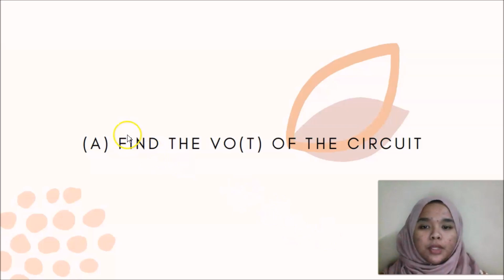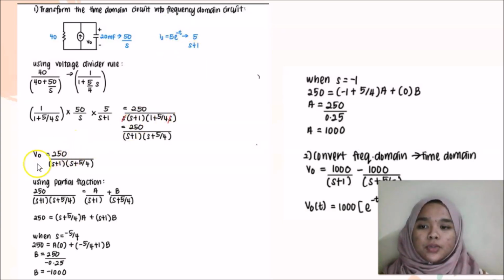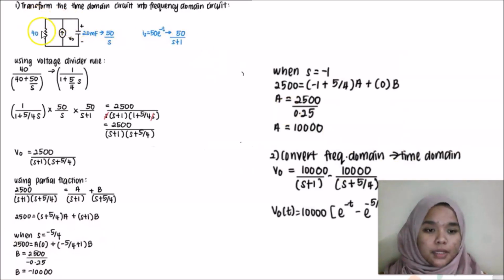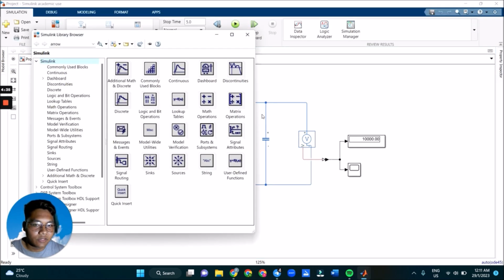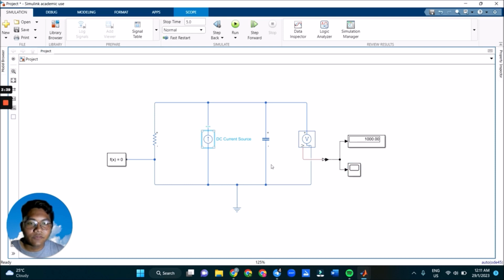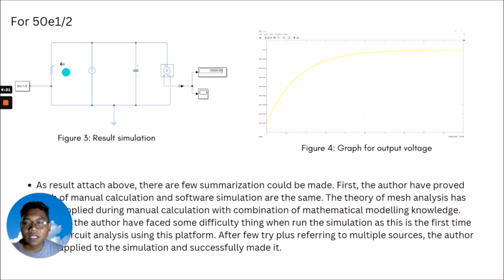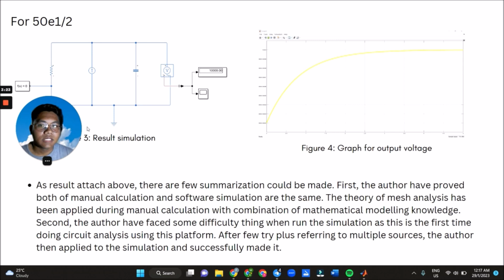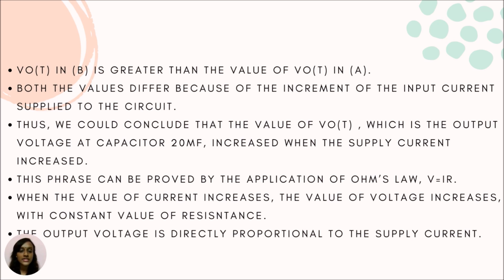S3G6(BEV20203 TRANSFORM CIRCUIT) GROUP PRESENTATION